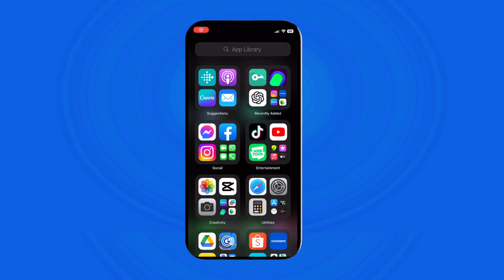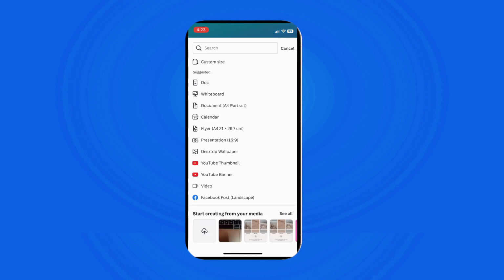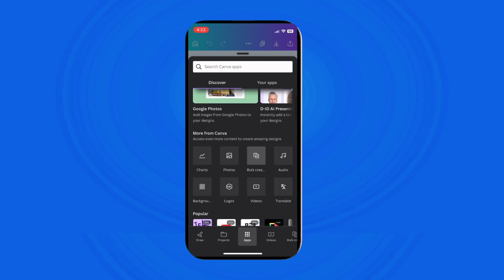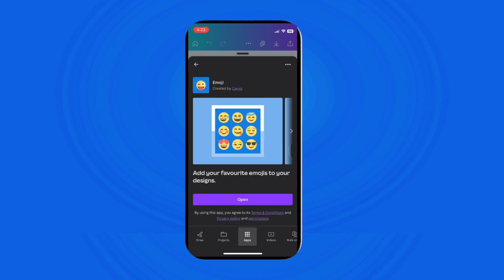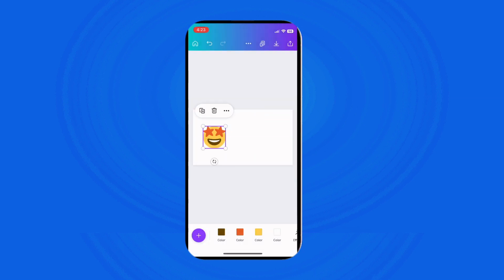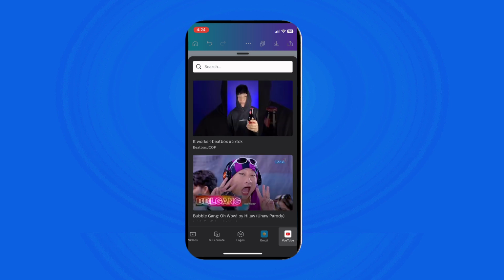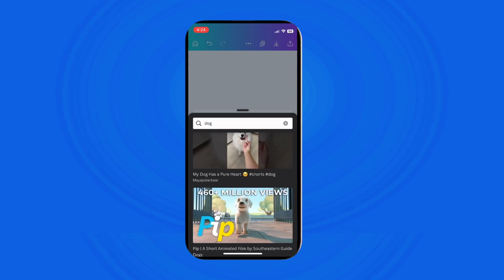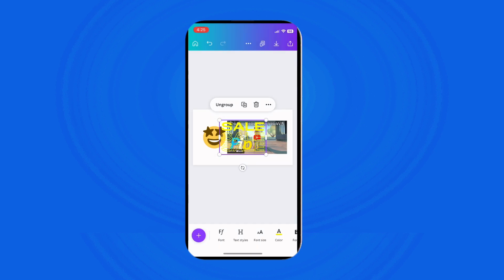How to Use the Apps Tool on Canva Using Phone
In this video, I'll show you How to Use the Apps Tool on Canva Using Phone

In this video, I'll show you how to use the Apps tool on Canva using your phone, enhancing your designs with interactive and engaging elements.

Discover the easy steps to access and explore Canva's Apps tool, allowing you to integrate animations, music, stickers, and more into your designs.

We'll walk you through the process, making it suitable for both beginners and experienced Canva users.

Whether you want to add dynamic effects to your social media graphics, presentations, or videos, the Apps tool on Canva lets you create eye-catching content with just a few taps.

Let's get started with using the Apps tool on Canva using your phone today!